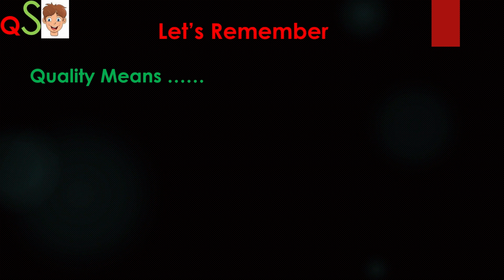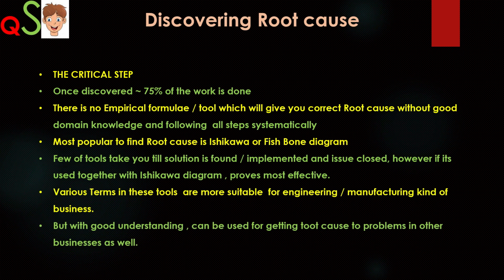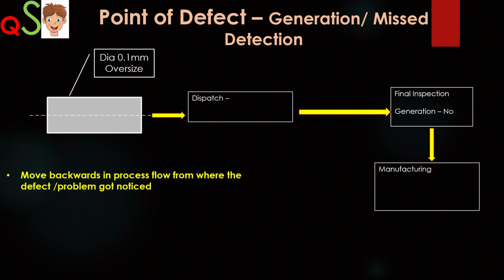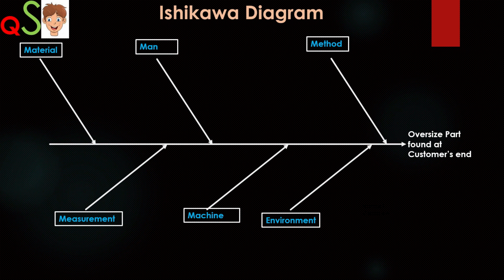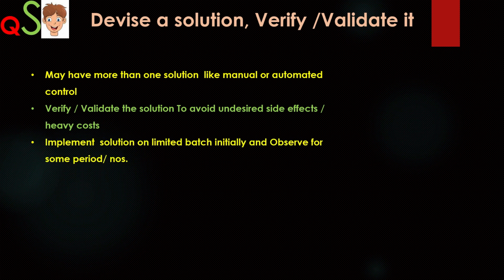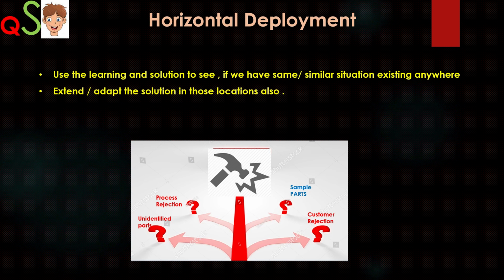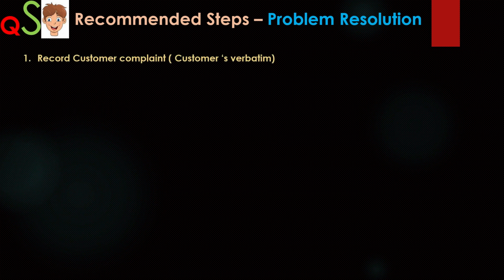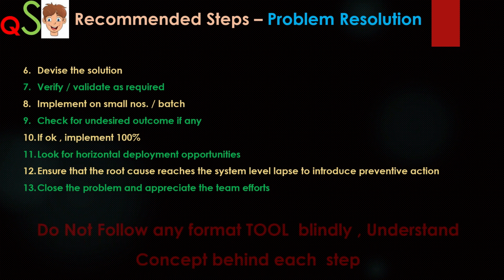Root cause analysis and Corrective Action - Part 2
This video discuses the most important part of Quality Management i.e. Root Cause Analysis and corrective Action. It is split in two parts . In this part 2 , the discussion starts with Root Cause Analysis  and extends up to introduction of corrective and Preventive Action . The video mainly emphasizes on how to use the Problems solving tools  , to resolve issues effectively and efficiently . Also at the end of this Part 2 , steps to be followed based on my experience , are given which in my view are best suited to resolve the issue. Pl watch and let me have your views.